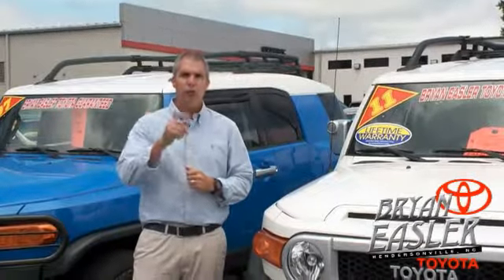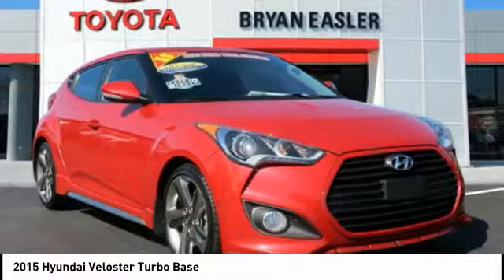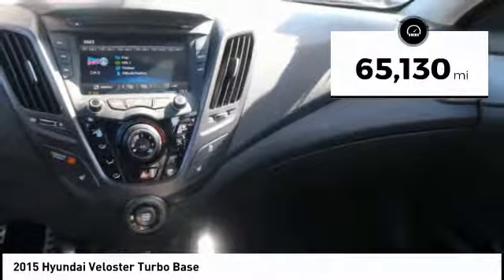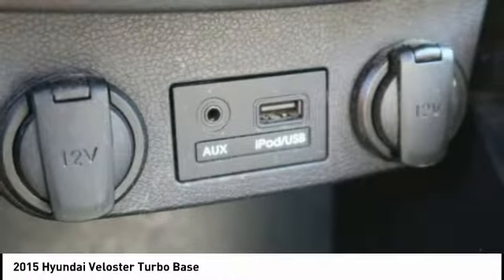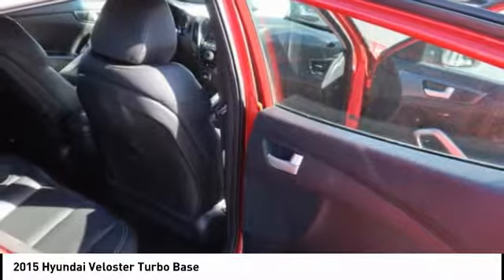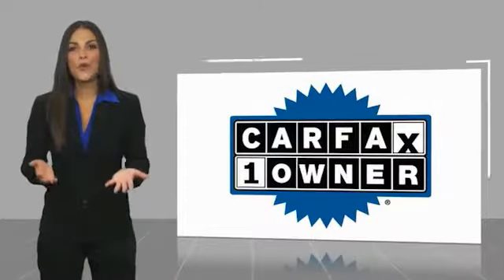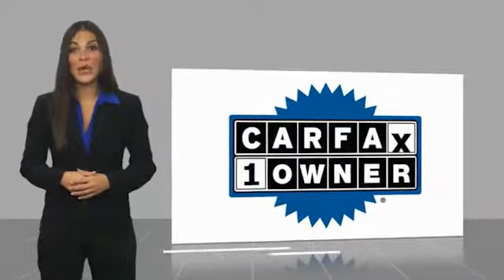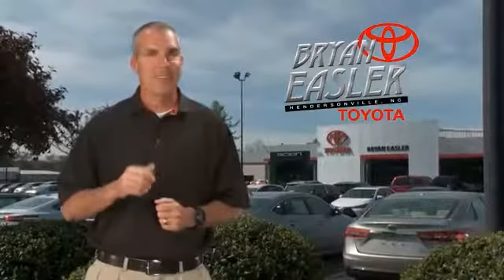2015 Hyundai Veloster Turbo Hendersonville NC 19T1493A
2015 Hyundai Veloster Turbo Base

1409 Spartanburg Hwy.